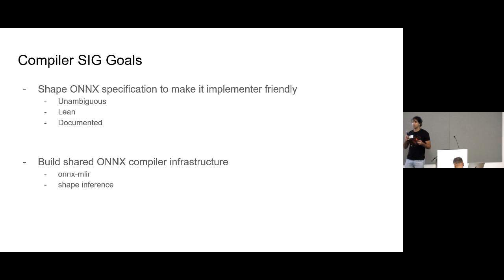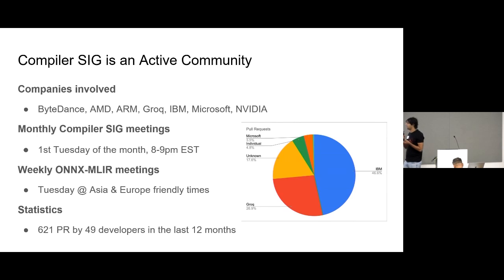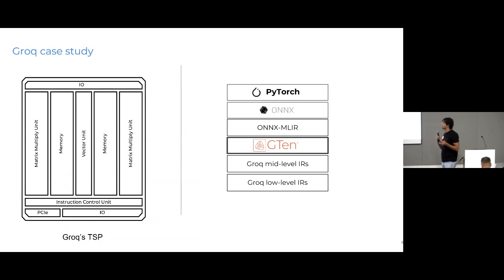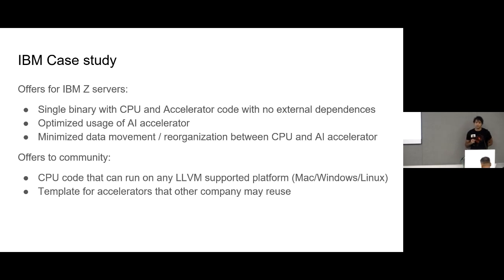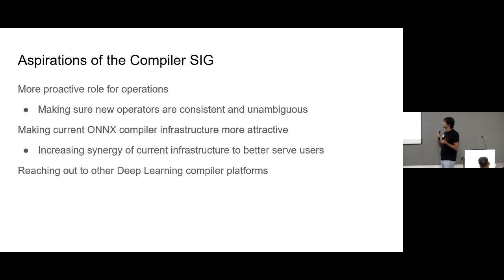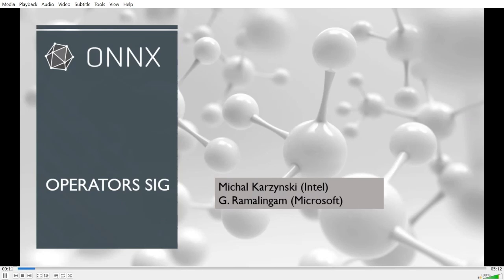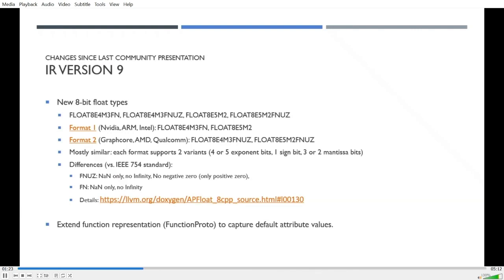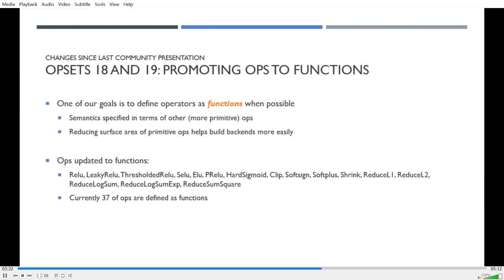ONNXCommunityMeetup2023: Compilers SIG Update